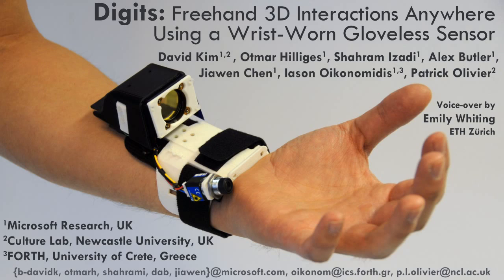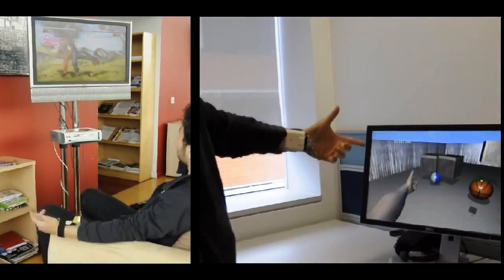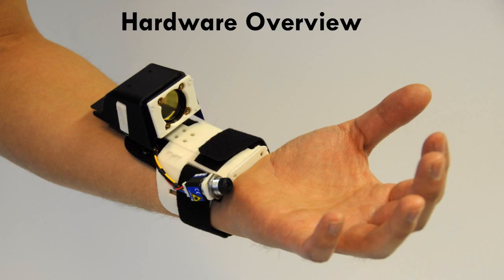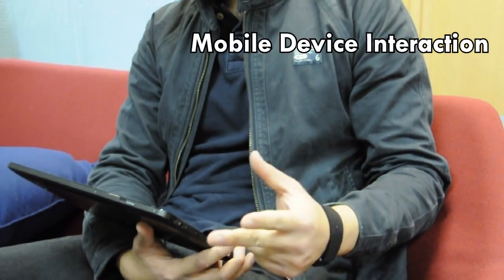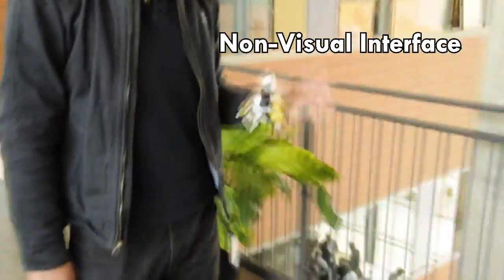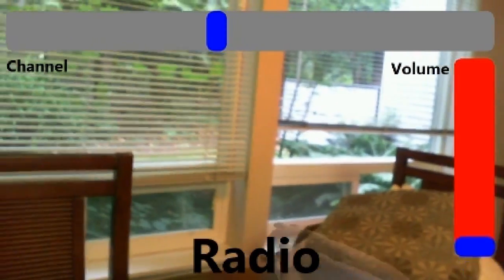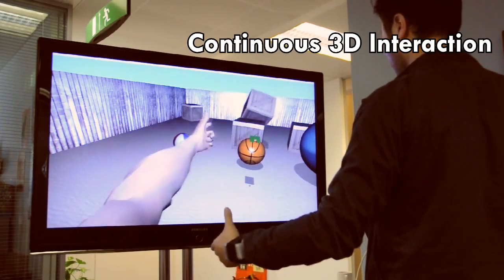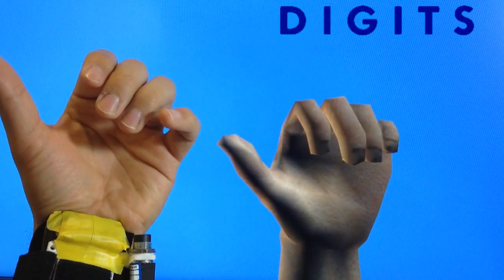تقنية جديدة لمحاكاة حركة اليد بشكل ثلاثي الأبعاد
قامت مايكروسوفت بتطوير تقنية جديدة في مجال محاكاة الحركة ثلاثية الأبعاد، بتقديمها نموذجاً أولياً لجهاز يحاكي حركة اليد والأصابع أثناء العمل على الحاسب أطلقت عليه إسم ديجيتس (Digits)